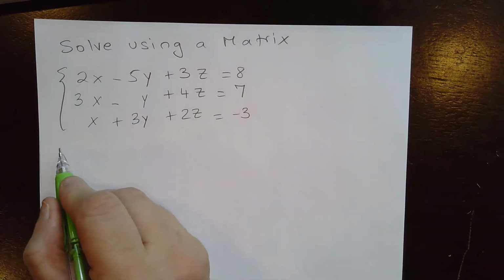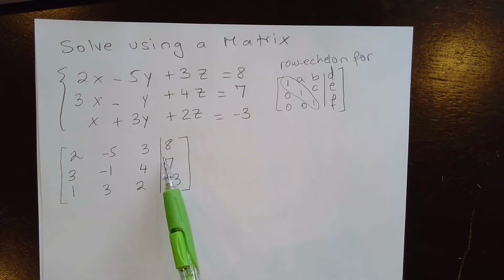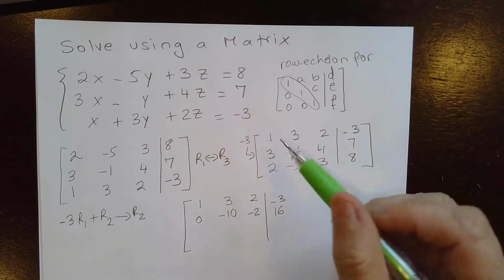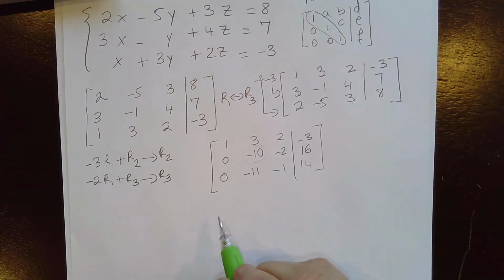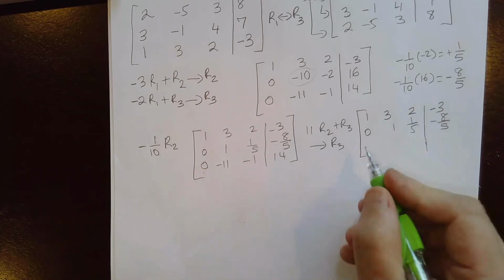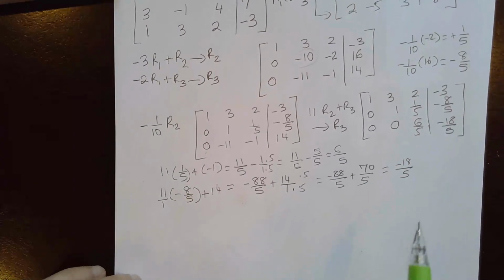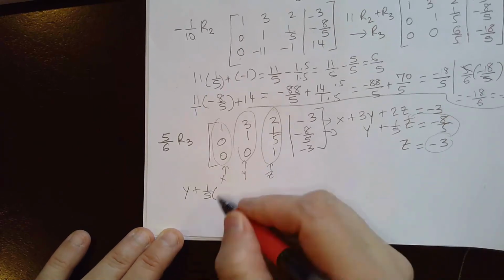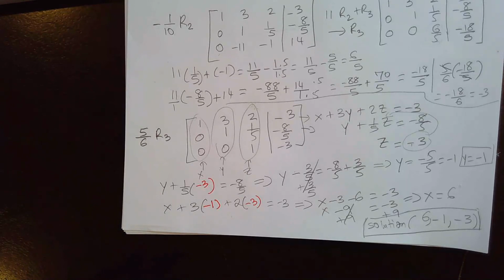How to solve a system of equations using matrices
solve a system of equations using matrices. Write the augmented matrix for the equations and use row operation to transform the augemented matrix to a matrix in row-echelon form